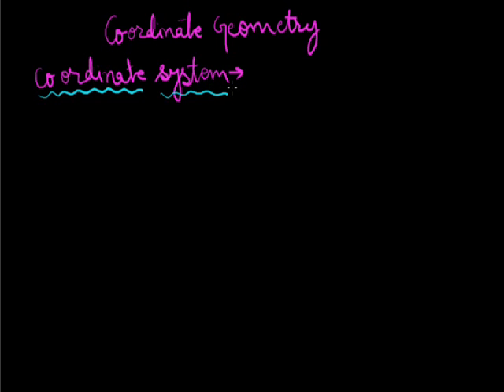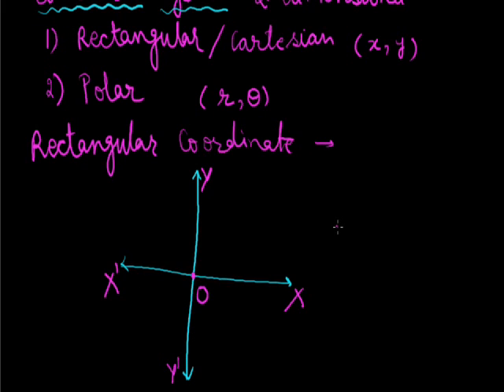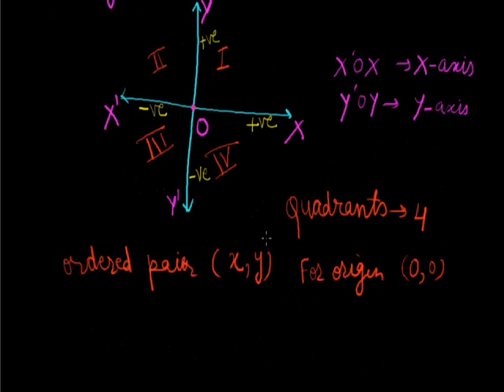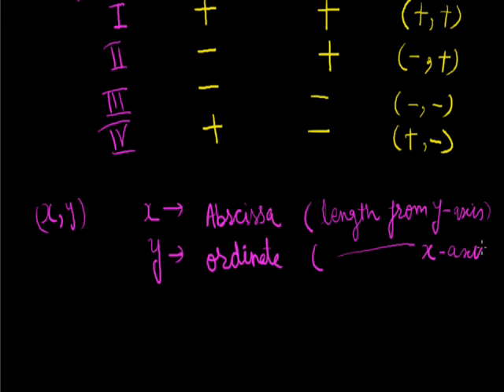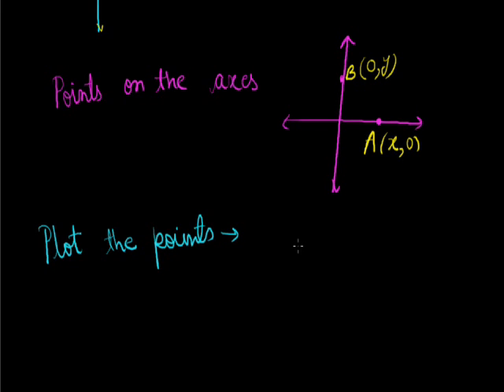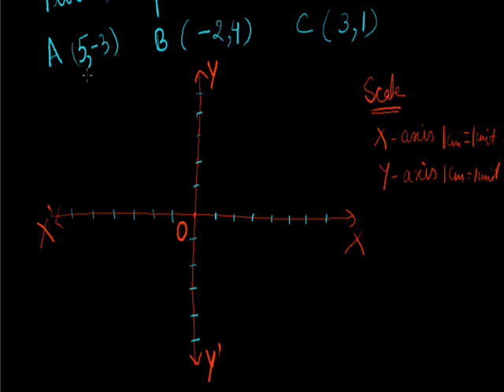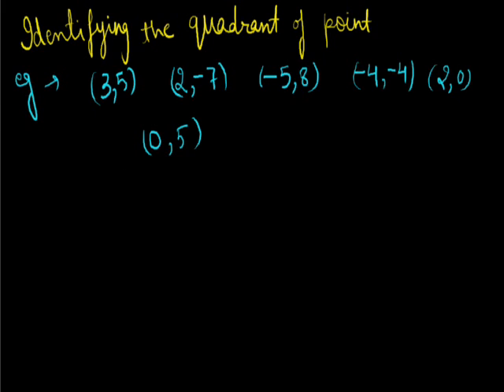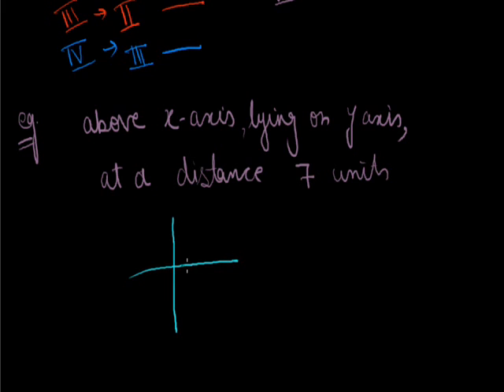Coordinate Geometry 001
Rectangular coordinate system and plotting the points